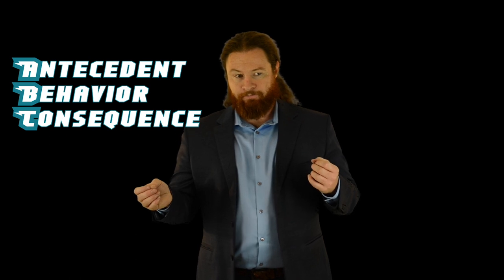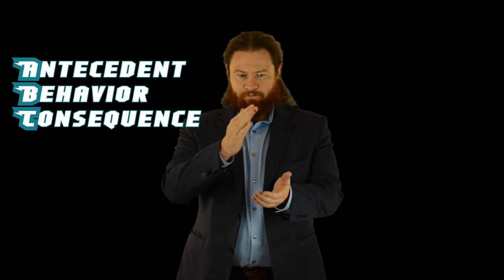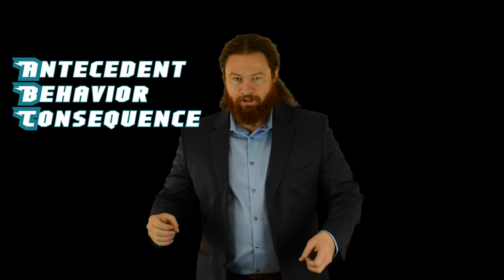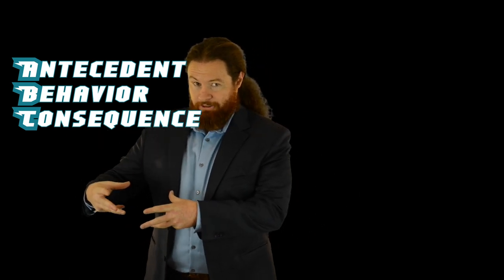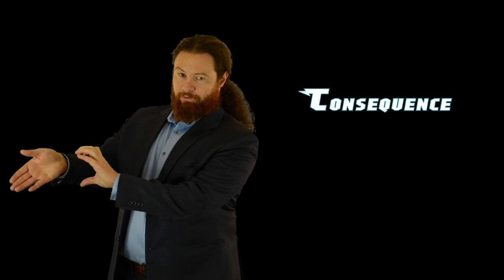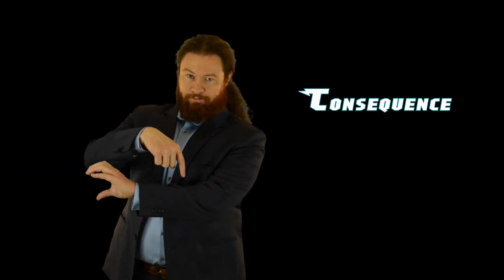DTT (Discrete Trial Training) for RBTs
A brief discussion of DTT for anyone - but targeted at our RBT friends!